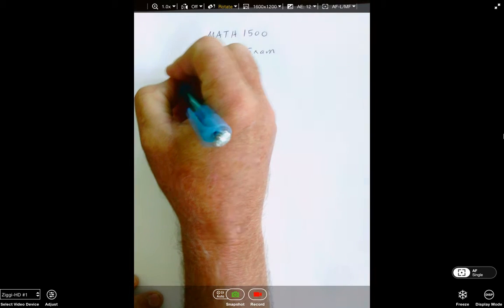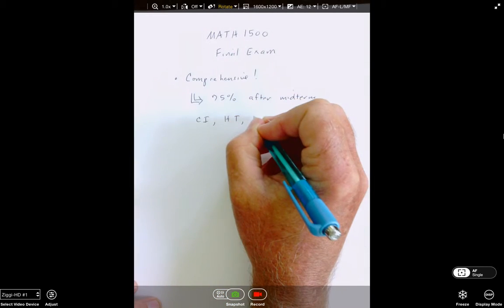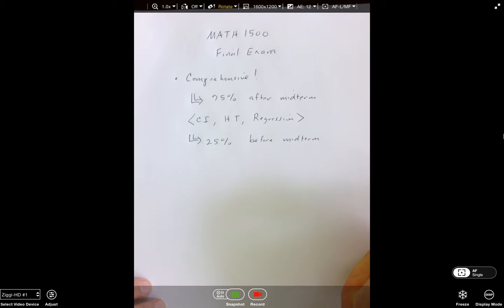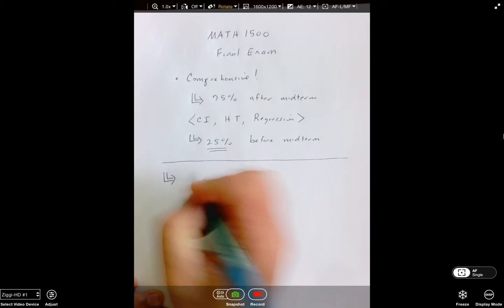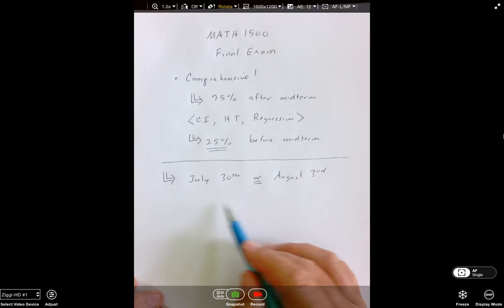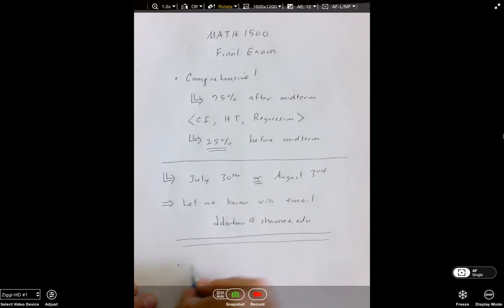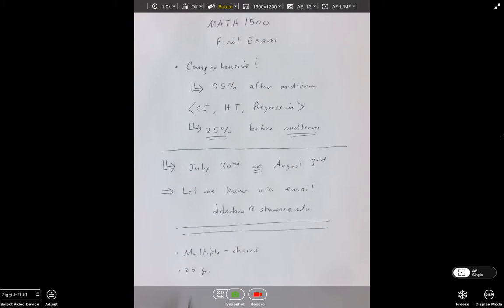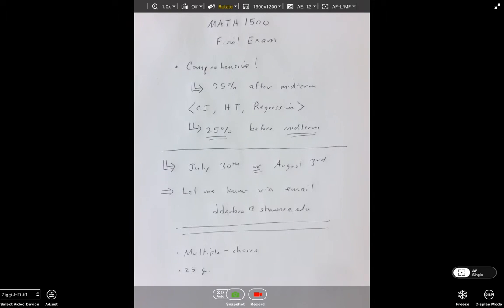Final Exam Information, 1500